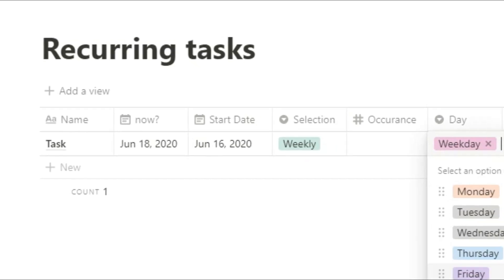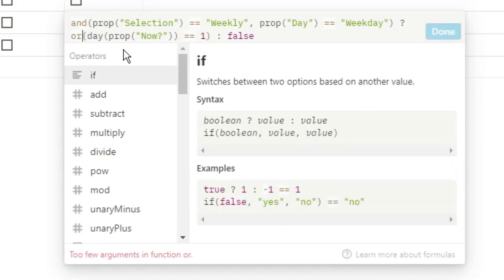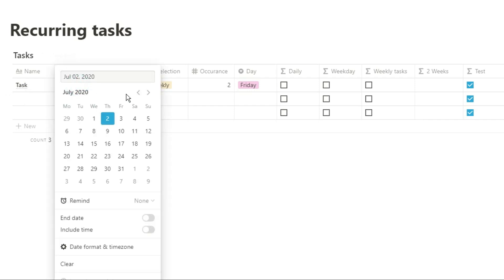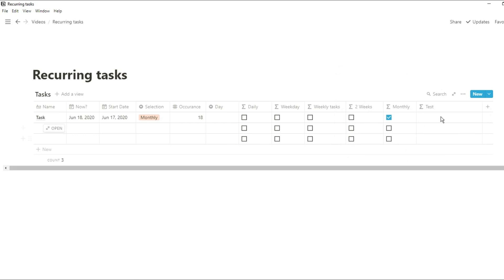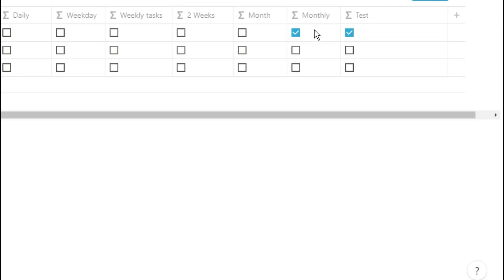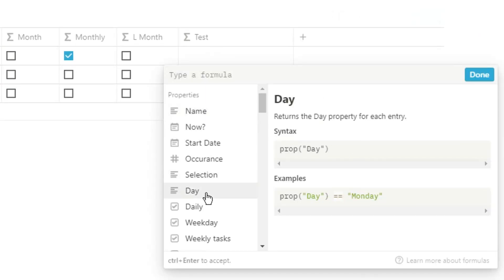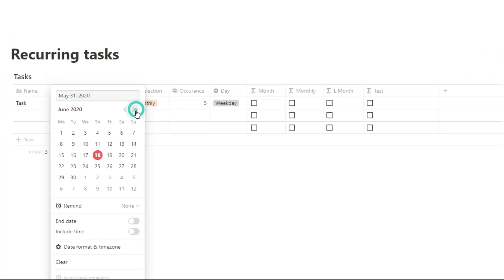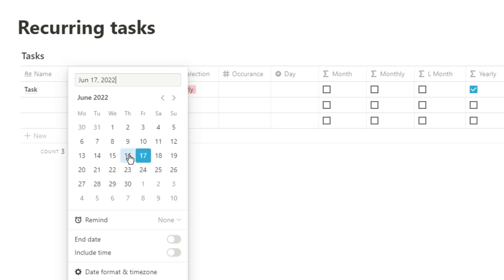Notion Recurring Tasks workaround template (Advanced)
In Notion, recurring tasks can be a challenge. The notion app does have some ways to do recurring events or repeating tasks but it is not ideal. In this video, I show you how I use Notion to show my recurring tasks.

⏰ TIMESTAMPS ⏰
0:00 Intro
0:20 Explanation
1:15 Daily
1:50 Weekday
3:24 Day of the Week
4:10 Every 2 Weeks
7:00 Date of Month
7:49 Day in Month
12:58 Last day in Month
17:41 Yearly